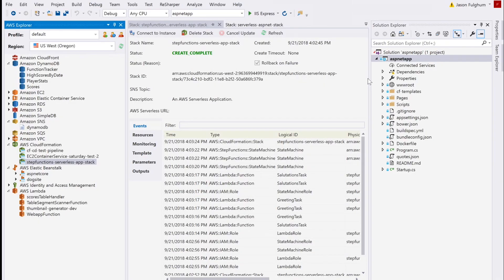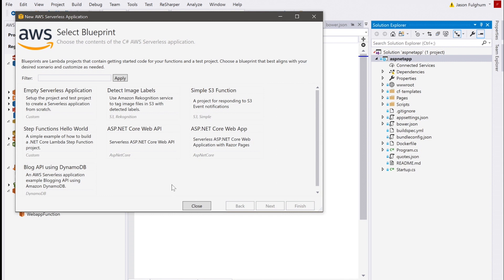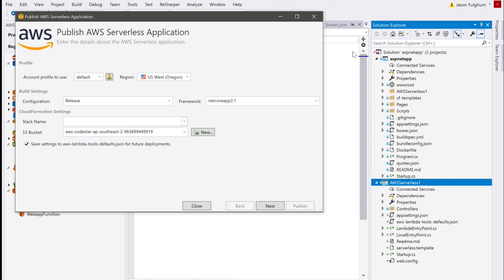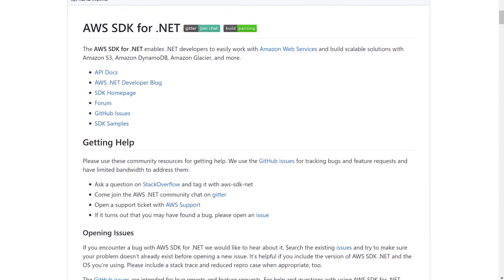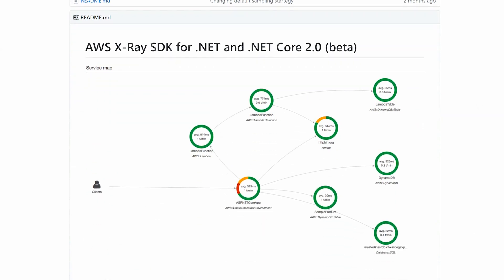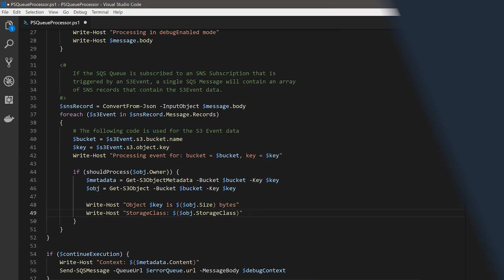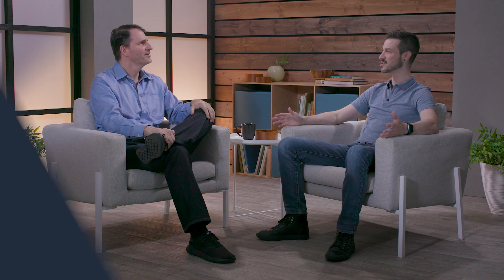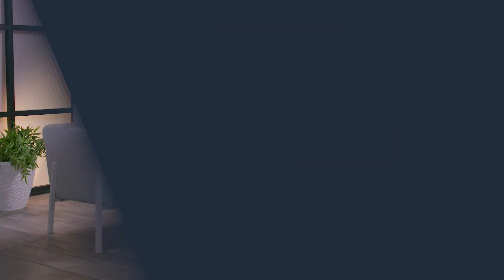Introduction to Developing on .NET with AWS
Learn about the .NET Developer Experience on AWS with an overview from Jason Fulghum, Software Development Manager, and Kenneth Hansen, Product Manager at AWS. Jason also walks you through a demo of how to use the AWS SDK for .NET to develop on AWS.